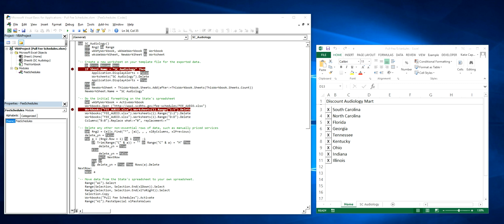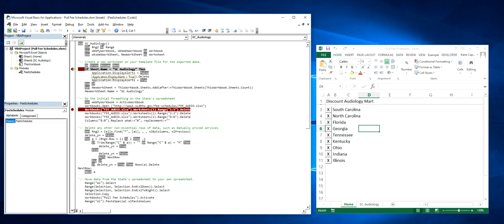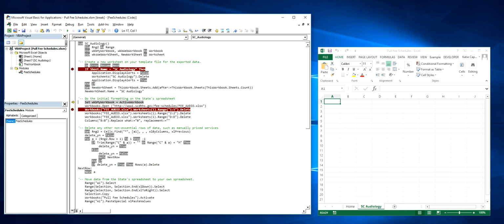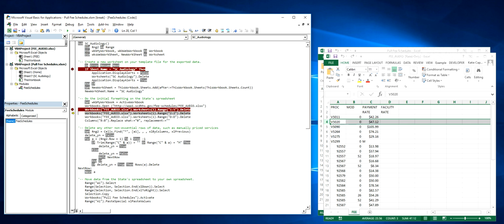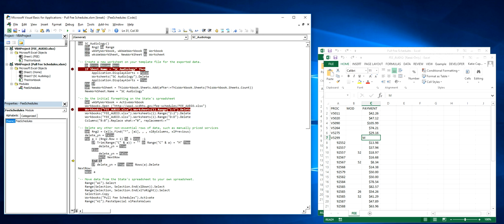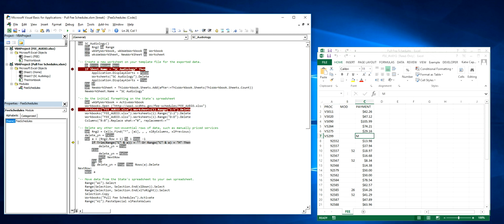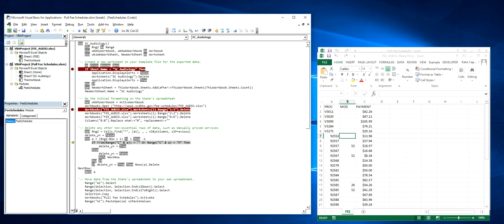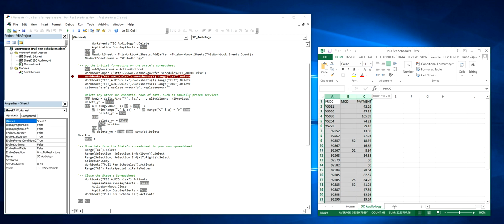Pulling External Data Step by Step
We debug the way through the code on the previous video.